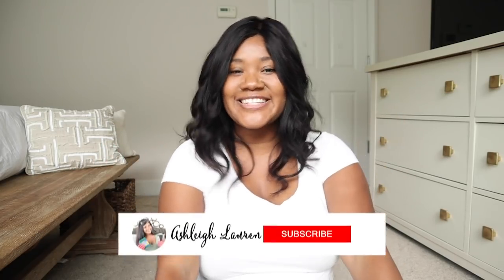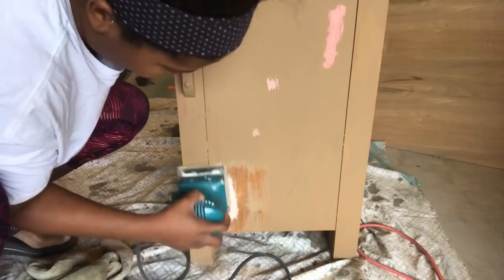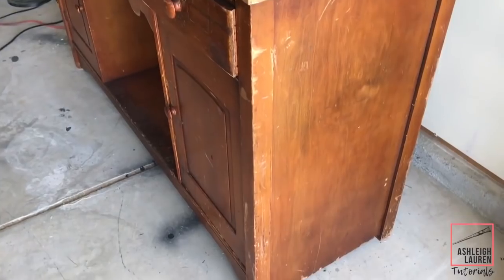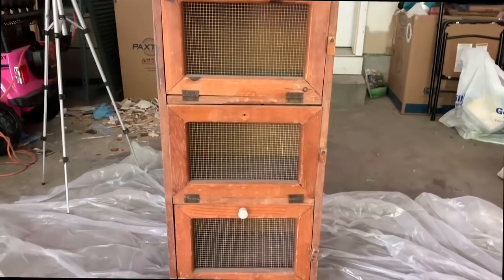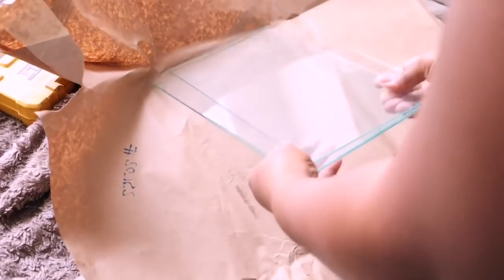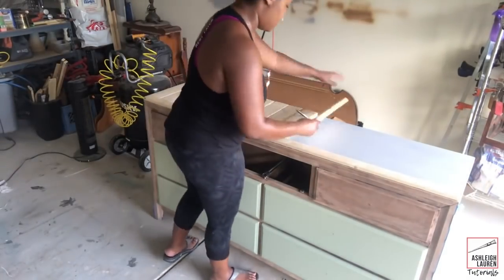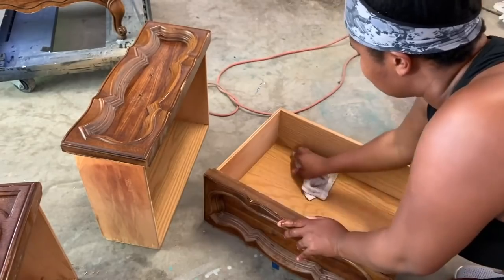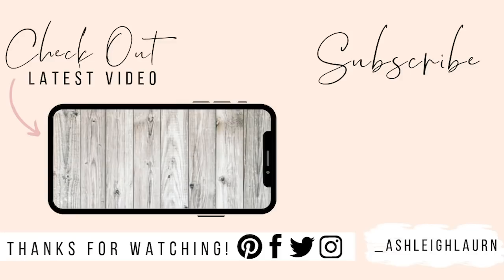5 Inspirational Furniture Makeovers | Ashleigh Lauren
Today, I'm sharing my favorite five furniture makeovers I have done on my channel. I hope this video gives you some inspiration to tackle some furniture projects.Don't forget to check out the playlist below to get some more motivation. 🛠

If you like in-depth tutorials, be sure to check out my membership site. I will be adding more tutorials like this one over there each month! ⭐️Check it out